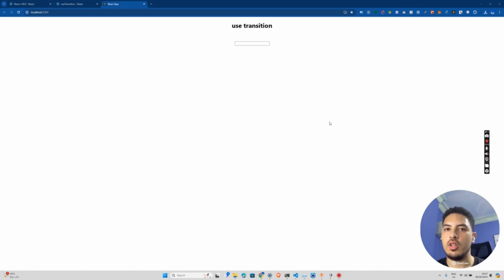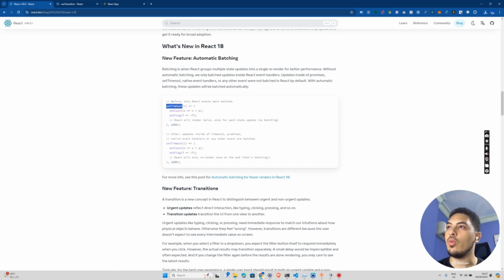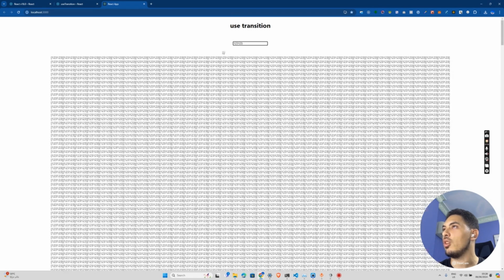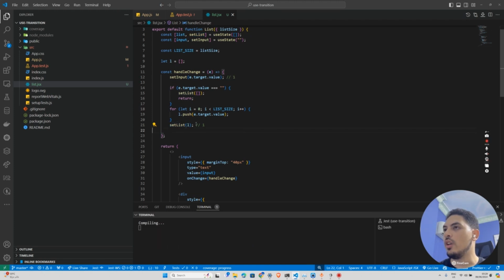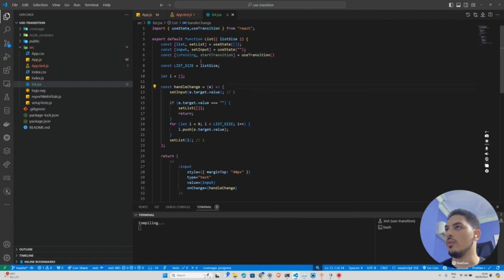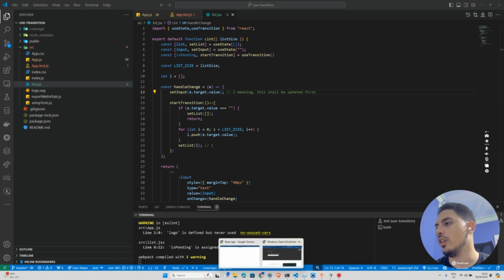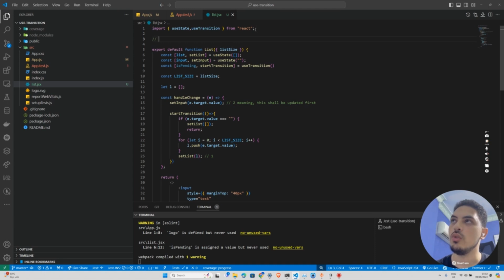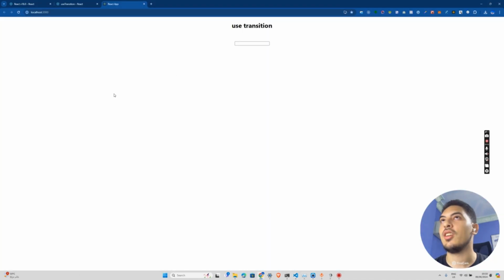Unlock the Power of useTransition in React: Enhance Your App's Performance!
In this video, we dive deep into the useTransition hook in React, a powerful tool that can help you optimize your application's performance by managing state transitions smoothly. Learn how to implement useTransition to keep your UI responsive during heavy state updates and understand the nuances of transitioning between different states effectively. Whether you're building complex interfaces or simply want to enhance user experience, this tutorial will equip you with the knowledge to leverage useTransition to its fullest potential.